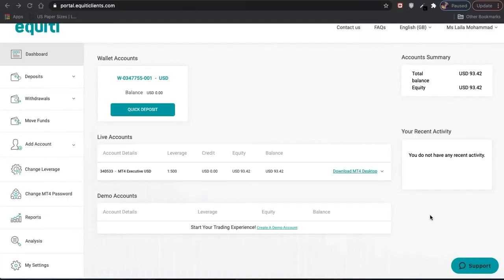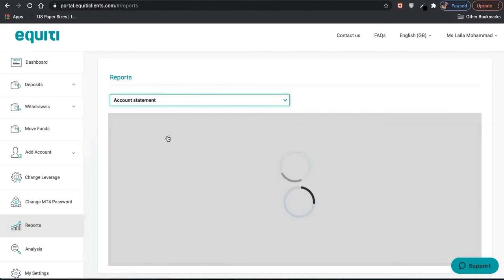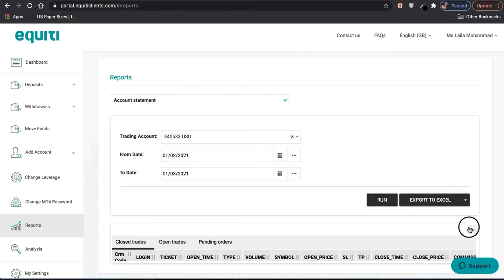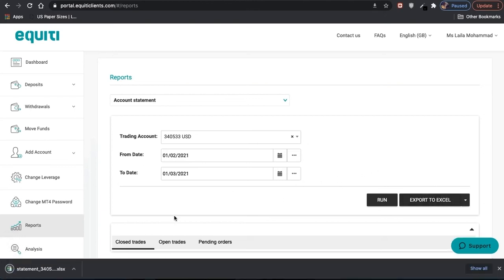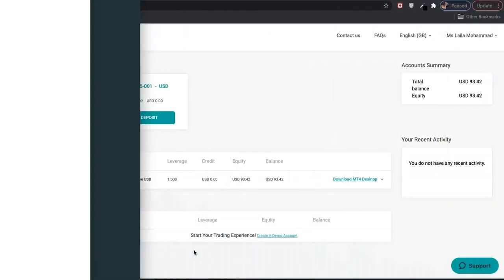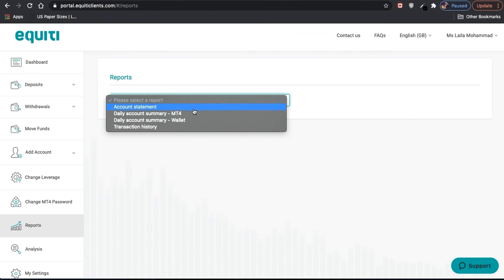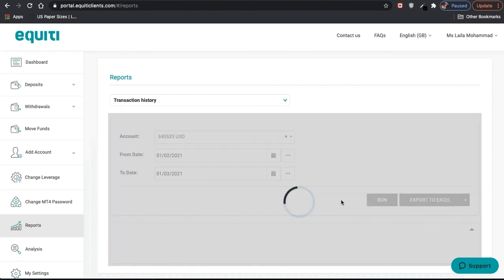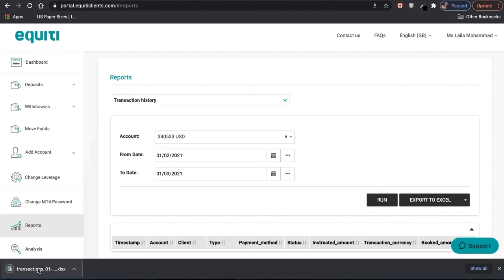How to download reports from Equiti Client Portal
How to download reports from Equiti Client Portal? Follow these easy steps and start your trading journey now.